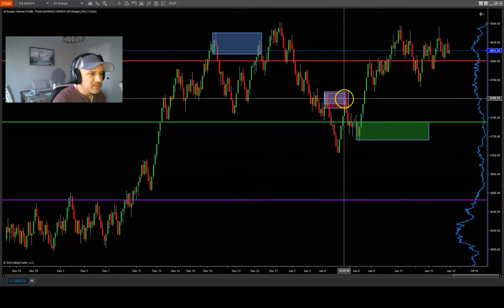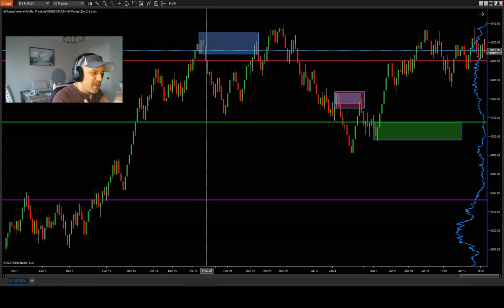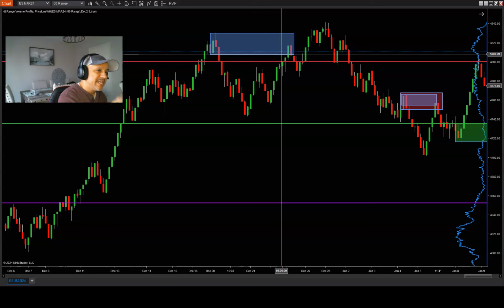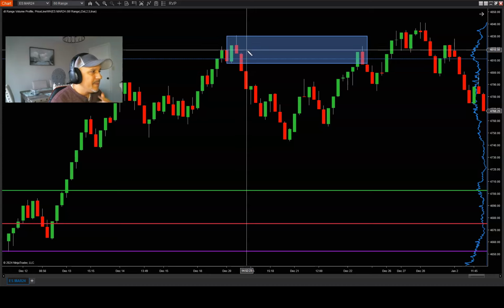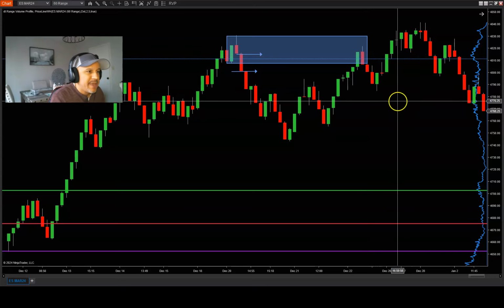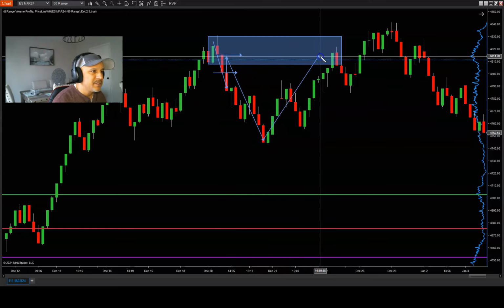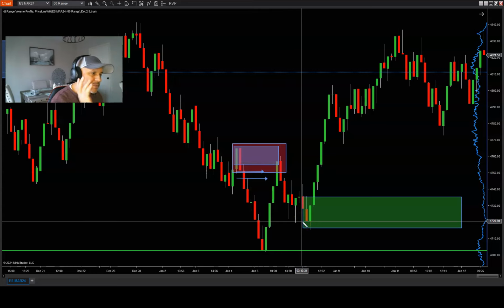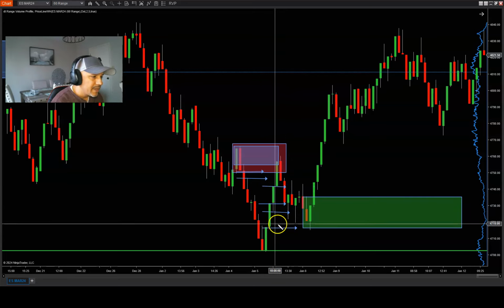Trading Imbalances Simplified in Just 15 Minutes - Smart Money Concept for Scalping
Recommended Futures Trading Books:
The Discplined Trader by Mark Douglas